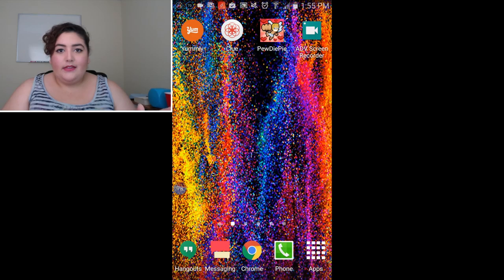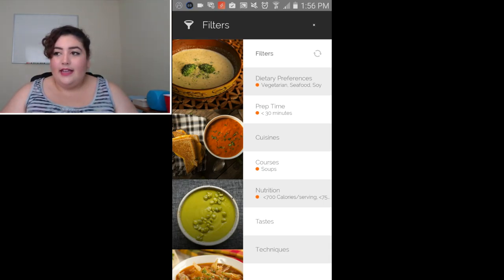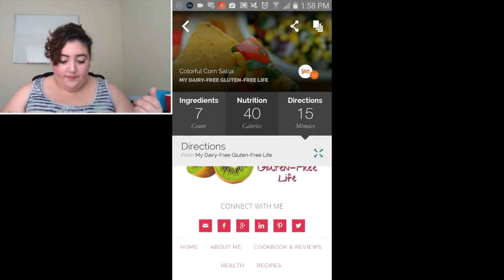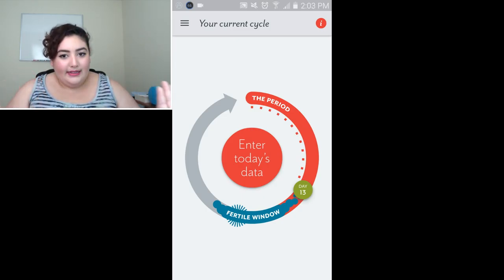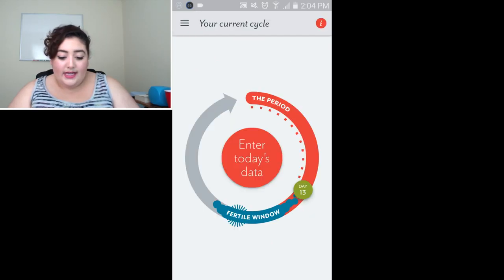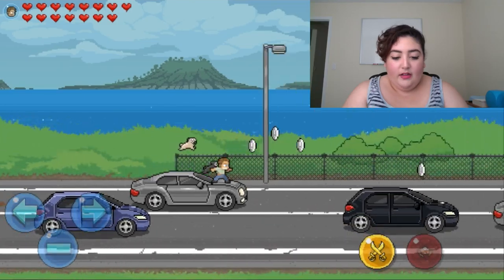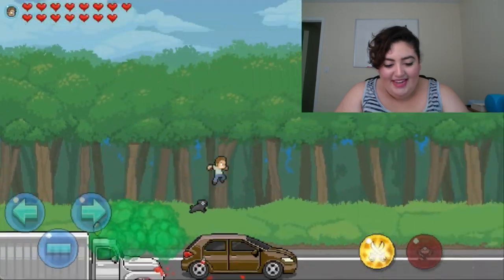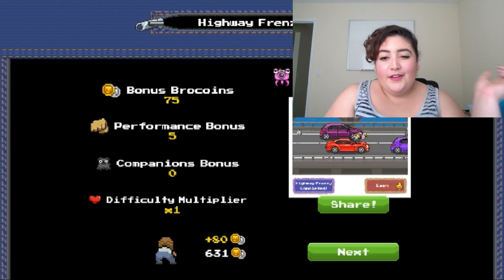Playing Pewdiepie Legend of The Brofist - Tech Thursday Episode #1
I talk about a few cool apps. Yummly a recipe and cooking app, Clue a menstrual cycle tracker app, and Pewdiepie Legend Of The Brofist game.